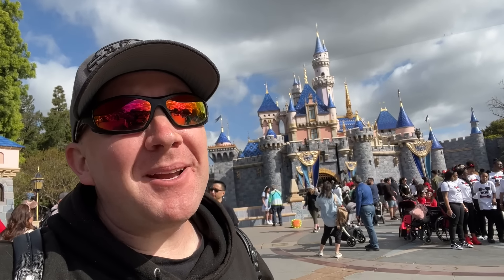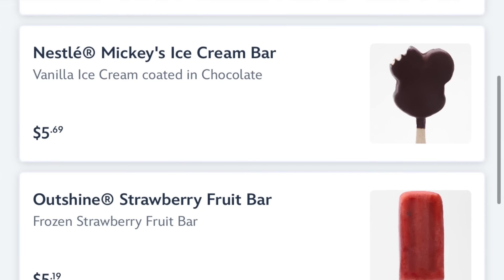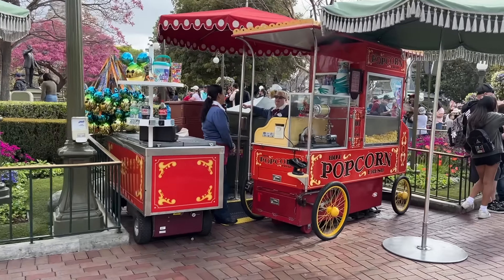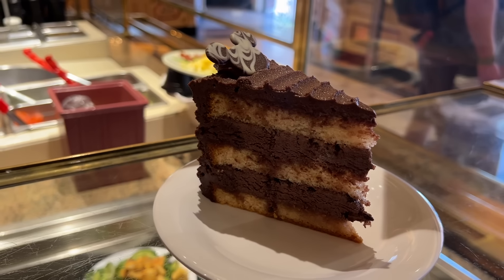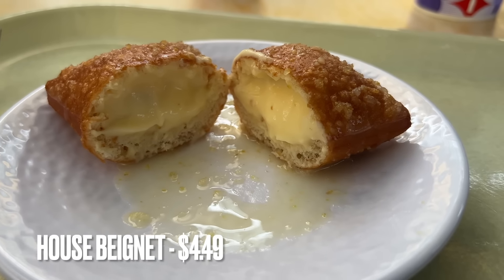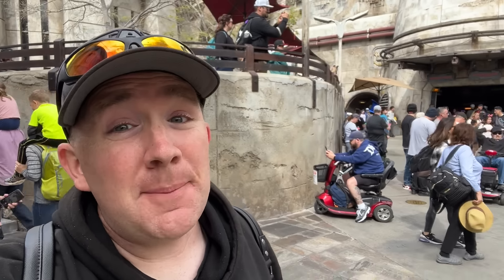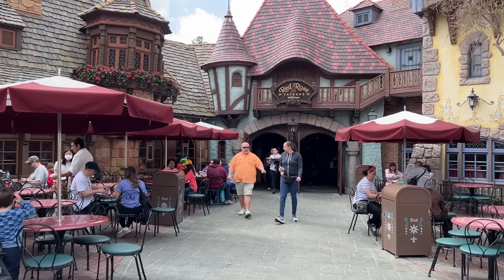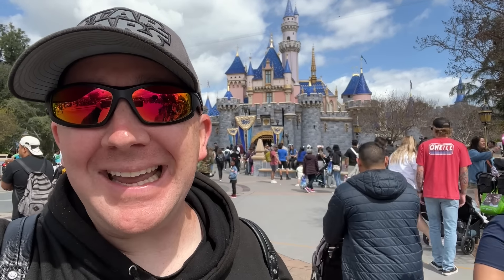EVERY Snack at Disneyland in 2024 | Ultimate Guide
Looking for Disneyland snacks? Here's a complete list of every snack, both savory and sweet, at Disneyland in 2024. This list excludes seasonal treats so that it's more useful to everyone regardless of when you're visiting Disneyland.

As far as drinks, we'll highlight a few key beverages that Disneyland's most iconic. Join me for a tour of every snack in every land at Disneyland.

SEND US MAIL AT:
SoCal Disney Dad, 771 Jamacha Rd., PMB 171, El Cajon, CA 92019

CHAPTERS
0:00 Disneyland Snack Guide 2024
1:08 Main Street U.S.A.
6:45 Adventureland
8:26 New Orleans Square & Critter Country
10:11 Star Wars: Galaxy's Edge
12:08 Frontierland
13:15 Fantasyland & Toontown
14:29 Tomorrowland
15:07 Best Snacks at Disneyland